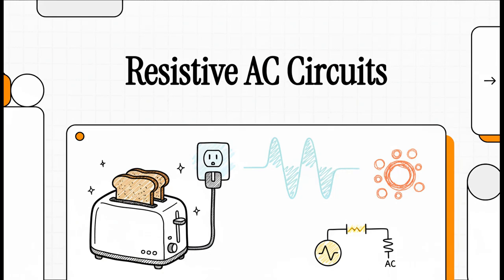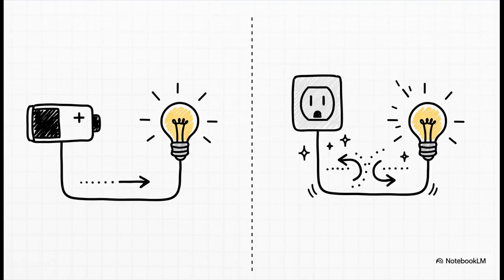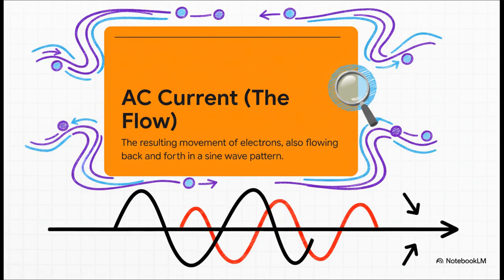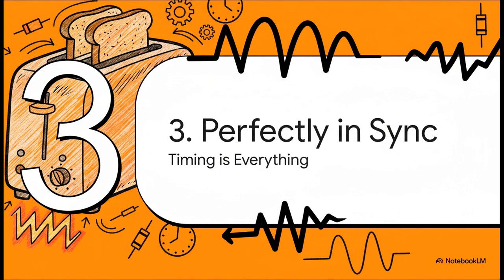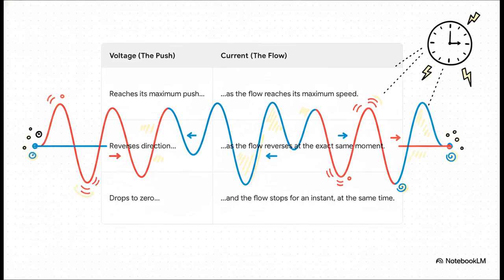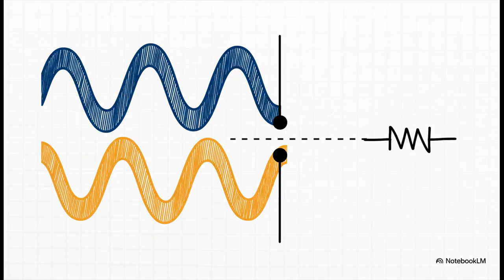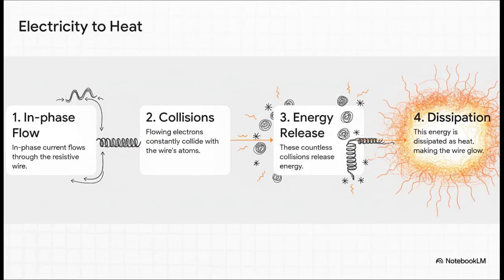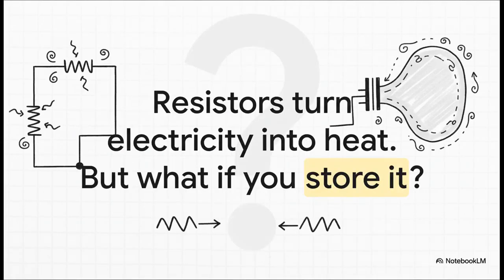Resistive AC Circuits